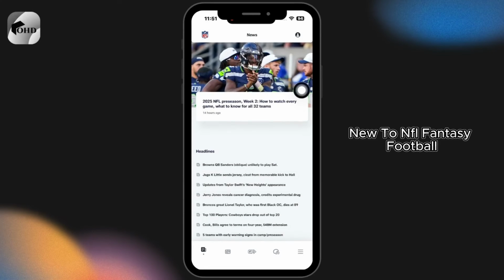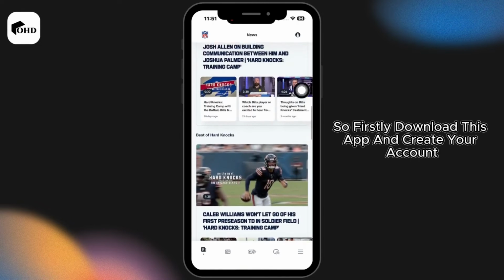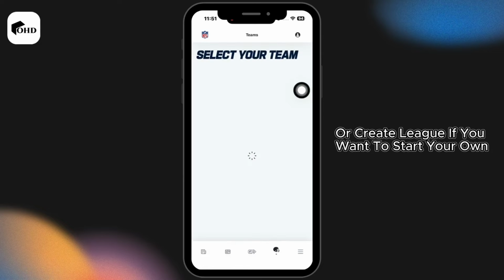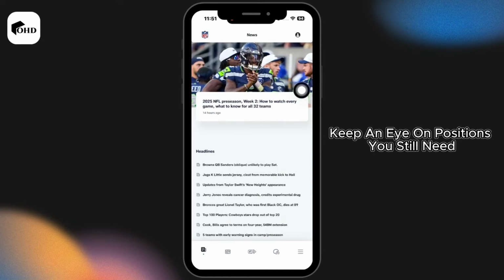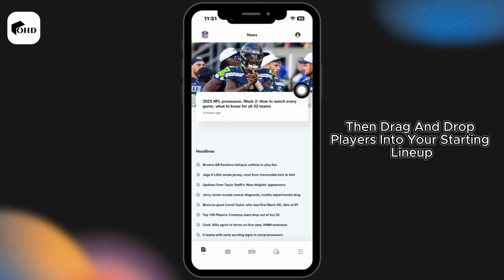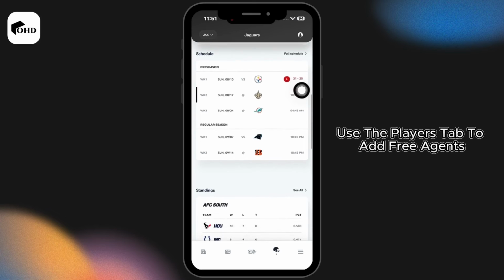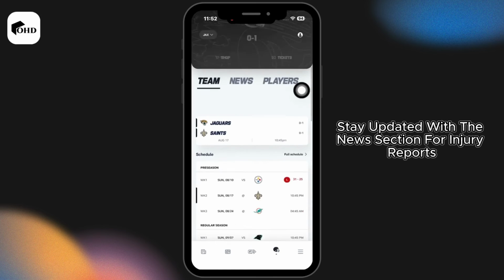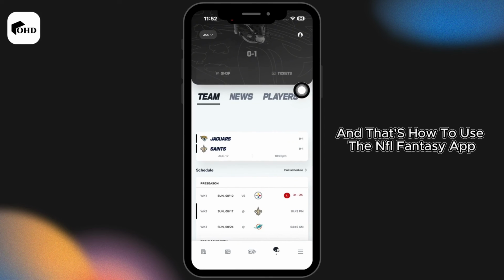How to Use NFL Fantasy App 2026 – Final 2026 nfl mock draft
Want to dominate your NFL Fantasy League in 2025? This quick tutorial shows you exactly how to use the NFL Fantasy App to manage your team, make trades, track scores, and crush your league. Perfect for beginners and experienced players looking to get the most out of the app.

✅ In this video, you’ll learn:

How to download and set up the NFL Fantasy App

Tips for drafting the best team and making trades

How to track scores, stats, and league updates

Tricks to maximize points and win your fantasy league

⏱️ Timestamps:
00:05 – Setting up the NFL Fantasy App
00:30 – Drafting, trades, and managing your team
00:55 – Tracking scores and stats effectively

If you want to level up your fantasy football game, this guide will help you master the NFL Fantasy App in 2025.